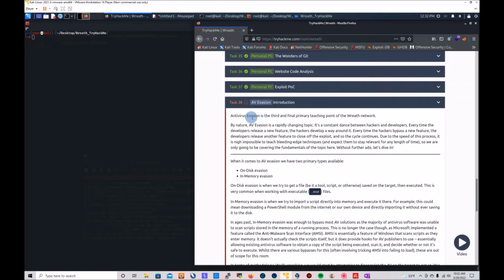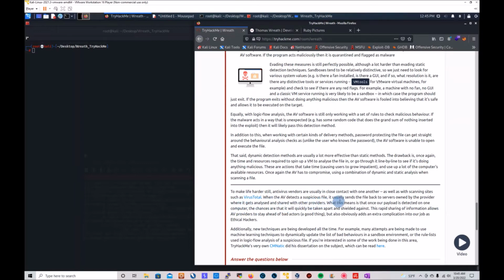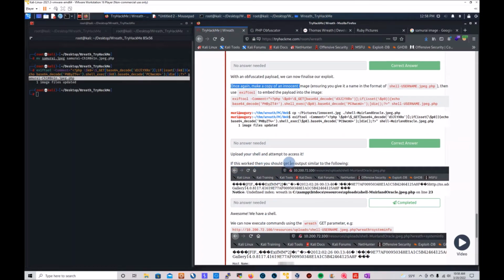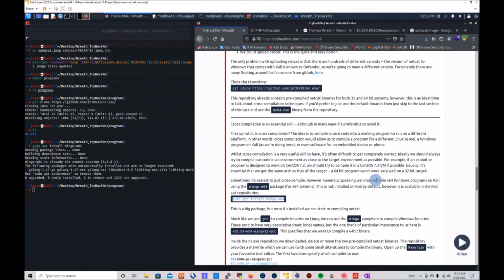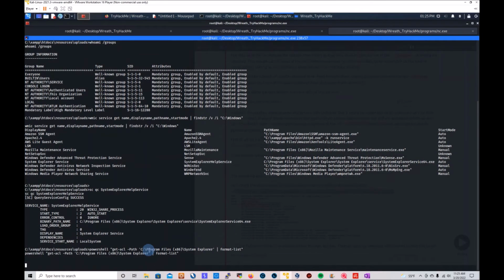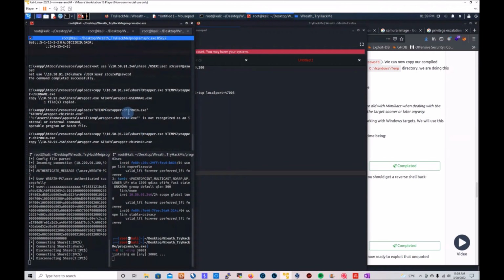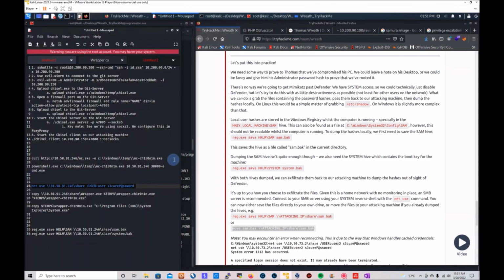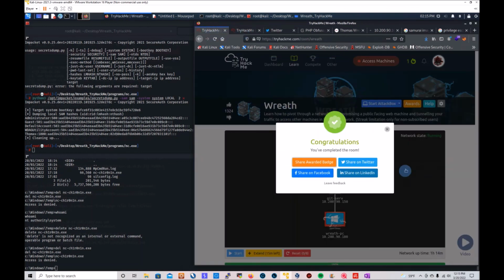GET TO DA CHOPPA! AV Exfiltration Ending kinda explained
27 minutes into the video and some walking block of chitlin scented fromunda cheese decided to reset the entire room just as we were making progress. I took a minute to meditate and regroup and went back to the action and owned everyone and I mean. (insert Gary Oldman from The Professional gif here) EEEEVERYONNNNNNNNE!